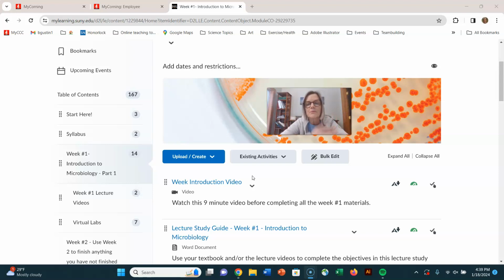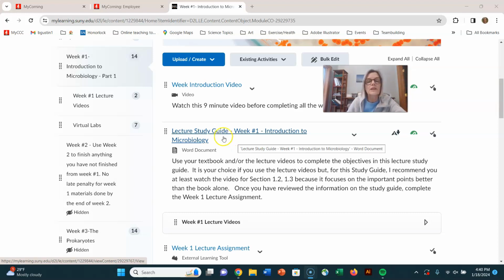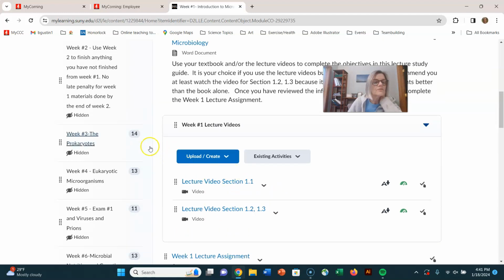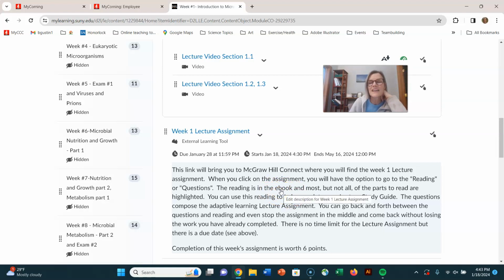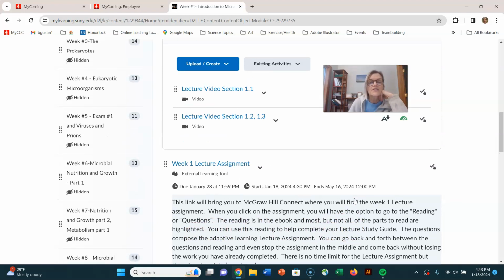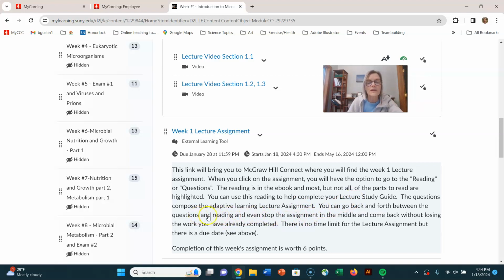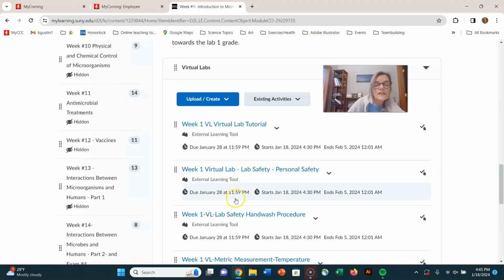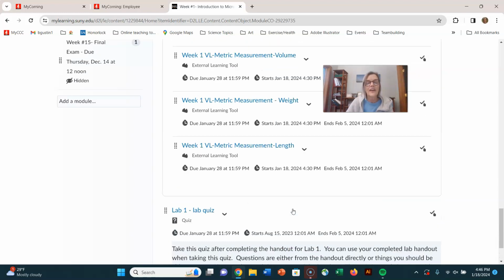BIOL 2010 intro to wk 1 202430